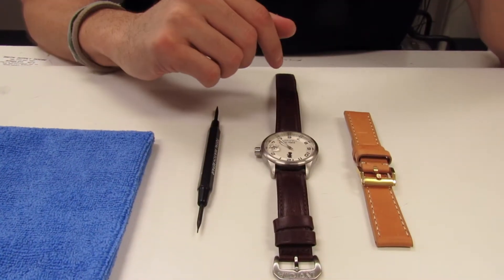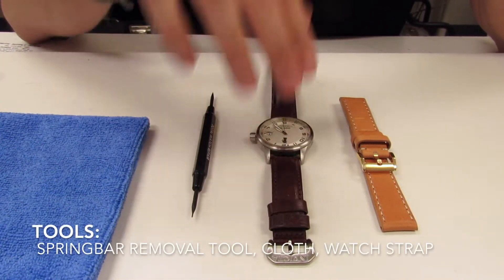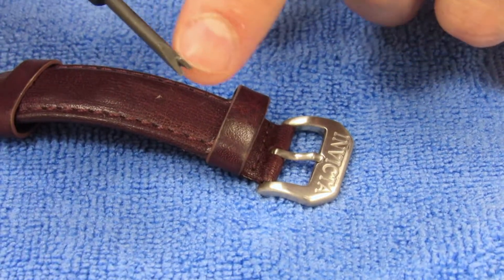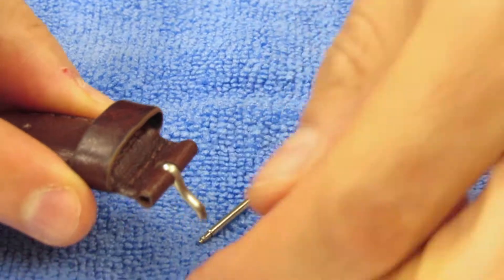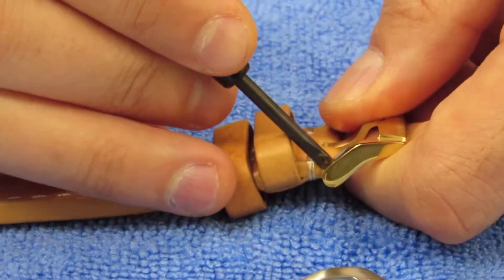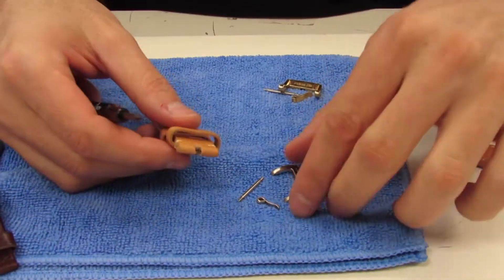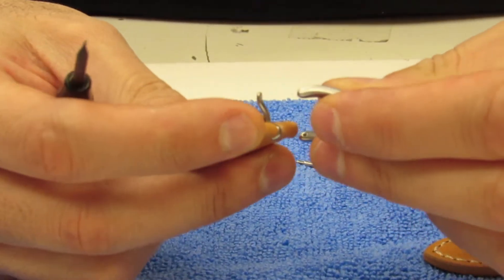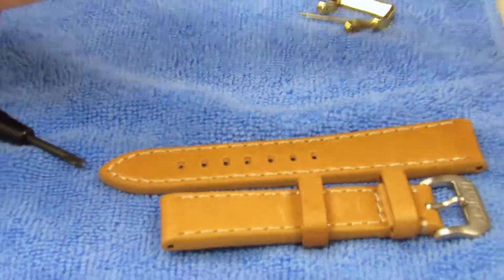How to Change and Replace a Watch Buckle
Prior to changing the watchband on our Invicta watch (video linked below), we want to replace the new watch band's buckle so that it matches the silver tone of the casing.

This is a pretty straightforward process that uses the same tools we'll use to change the watchband itself.

Tools Used:
1) Cloth to prevent scratches to the case and crystal
2) Spring Bar Replacement Tool

Questions or comments? Let us know!